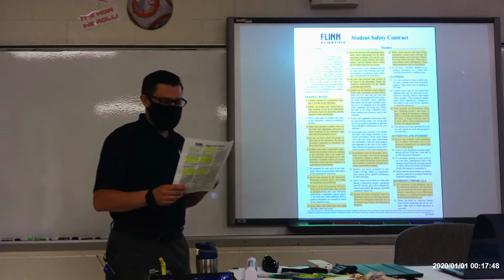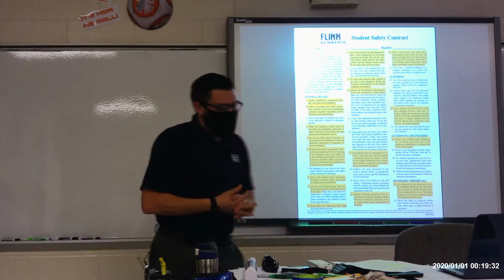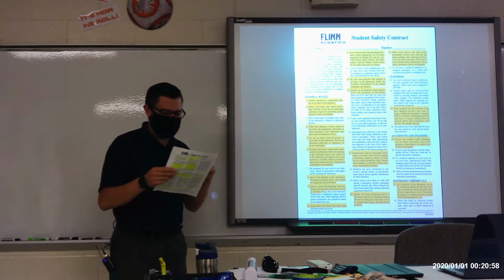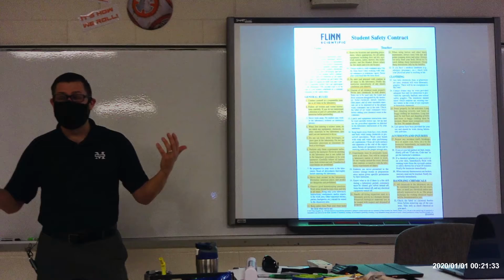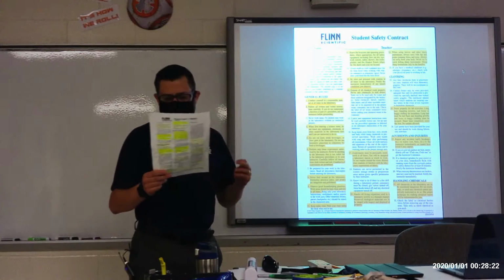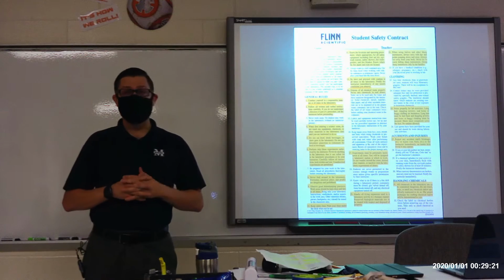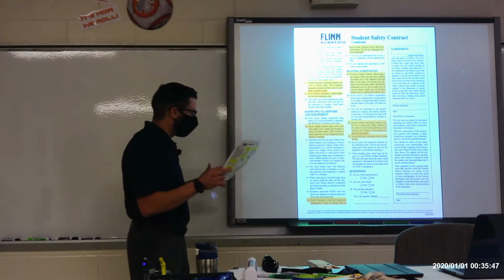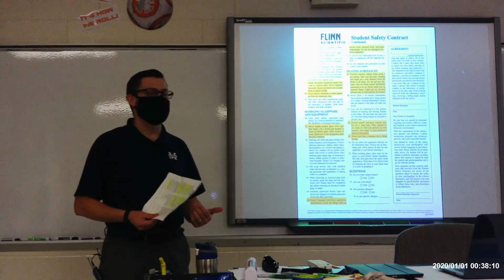Lab Safety Lesson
Video of the Lab Safety Lesson